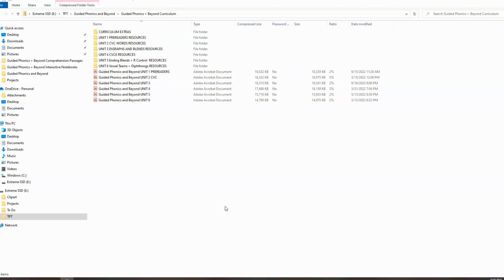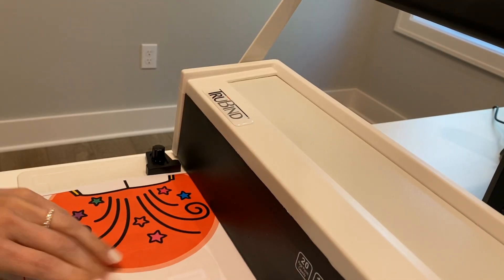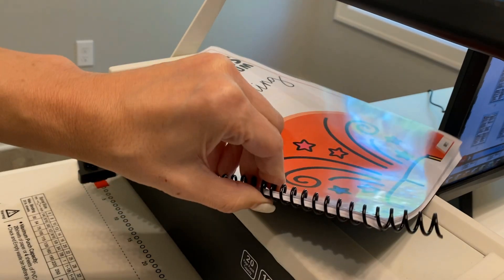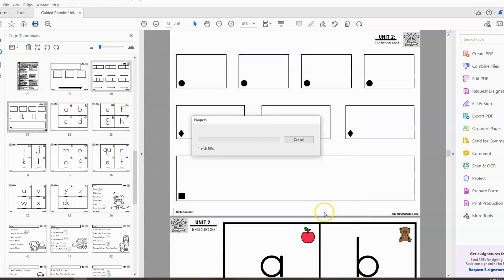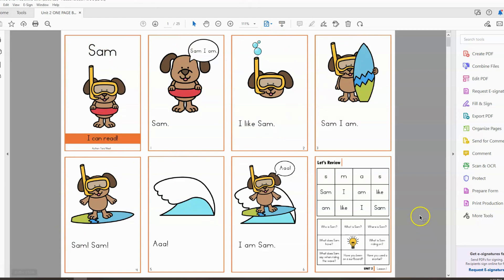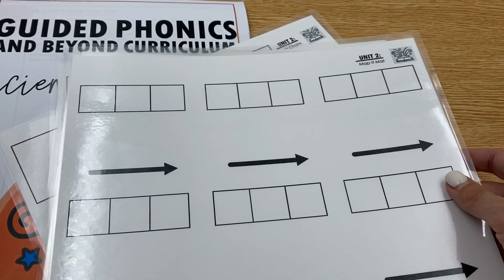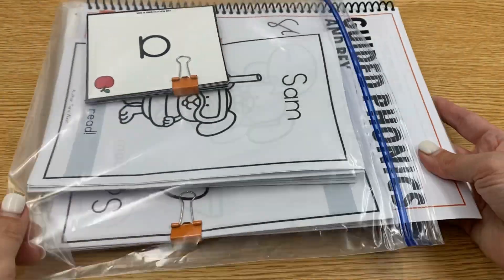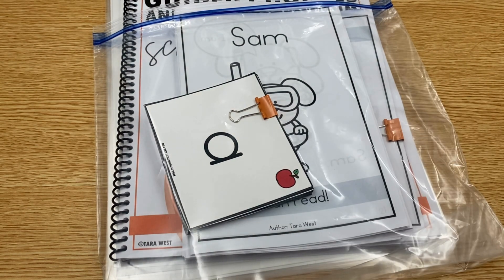SOR Guided Phonics + Beyond QUICK Lesson Guides prep for small-group time in 20 MINUTES!